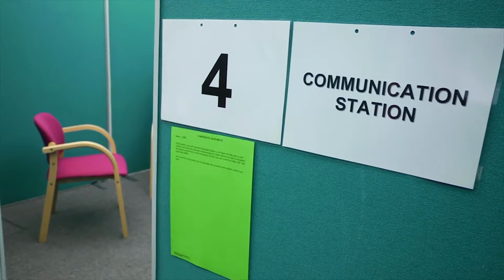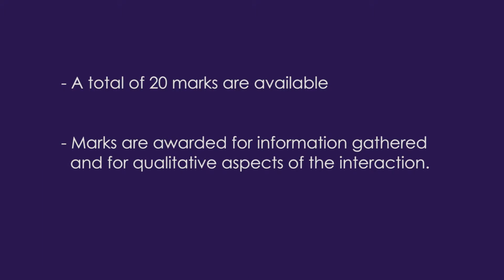RCoA Primary Examination: OSCE Communication Station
This video is intended to illustrate what a candidate may expect to see in a typical OSCE Communication Station. It also gives examples of good practice and contrasts this with examples of poor practice. Please be advised that it is not intended as a ‘model answer’ and shows parts of a generic scenario, not an entire FRCA question.
There are further examples of different types of OSCE stations, all of which can be found on the Royal College of Anaesthetists YouTube Channel, along with many other informative videos showing aspects of all of the FRCA examinations.

Please note:
The FRCA Examination videos are intended to give examples of the usual processes used and may not be truly reflective of every candidate’s experience at the exams. There are also occasional changes made to exam processes that may not be reflected in the videos made prior to these changes. Instances where candidates are seen answering questions should be taken as examples of good practice and are not intended as model answers.

© The Royal College of Anaesthetists